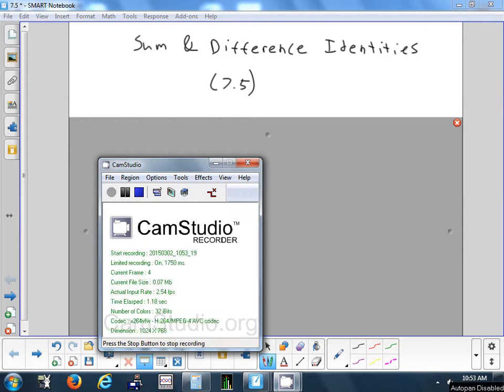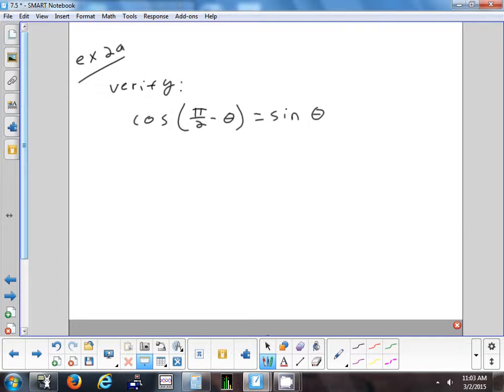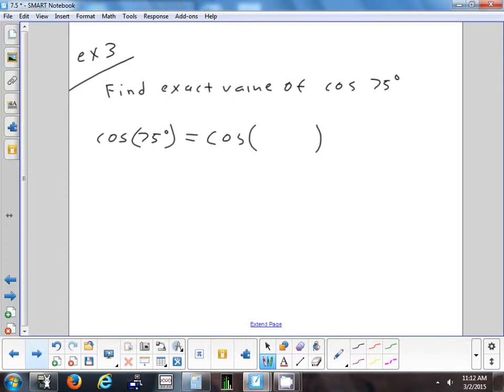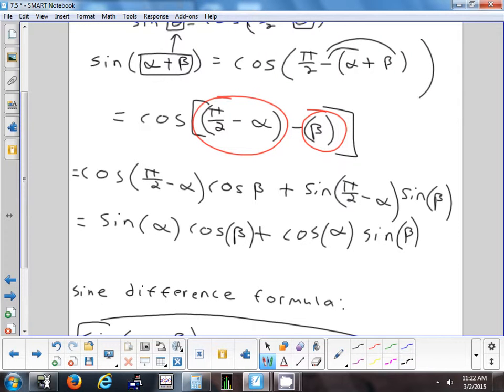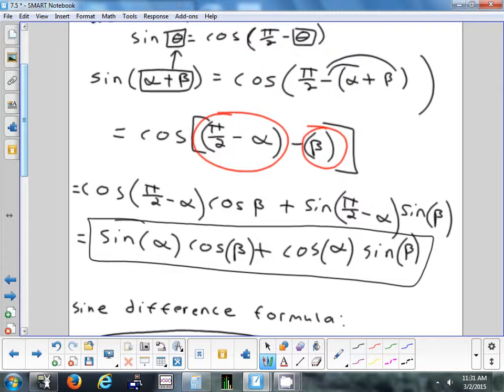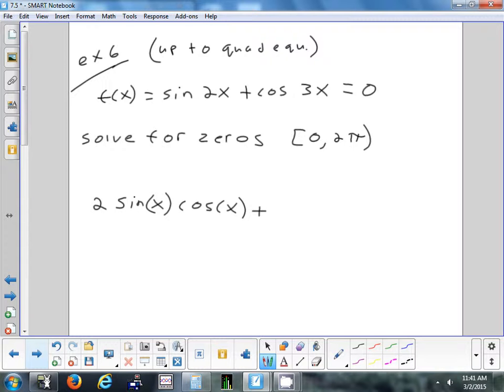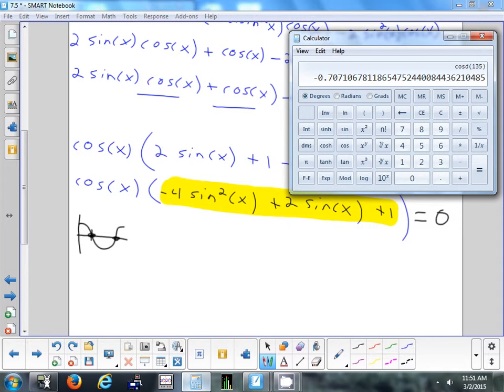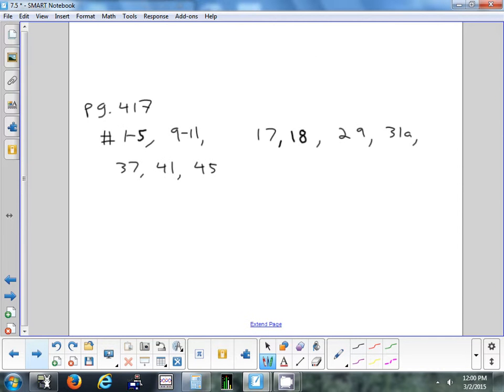7.5 Sum & Difference Identities 3-2-15